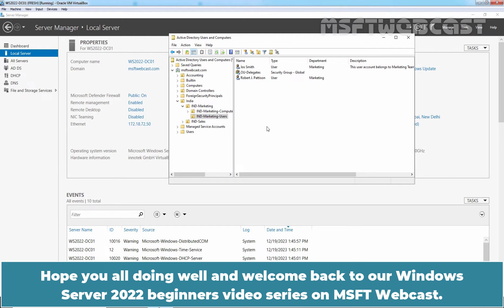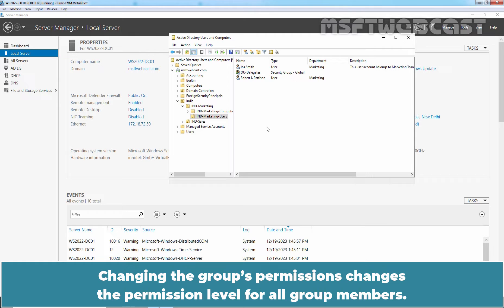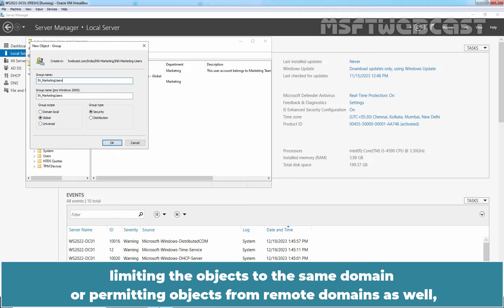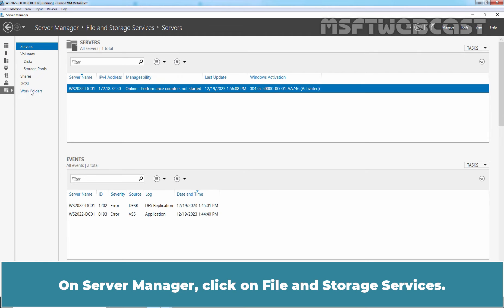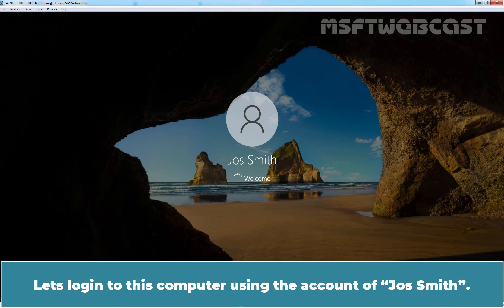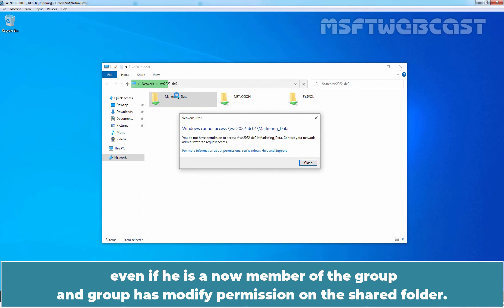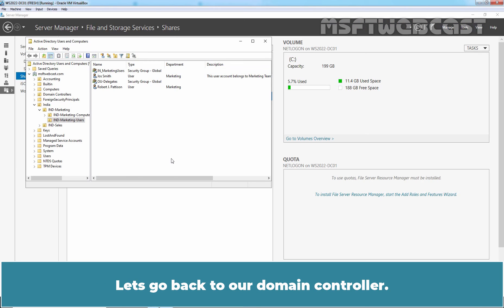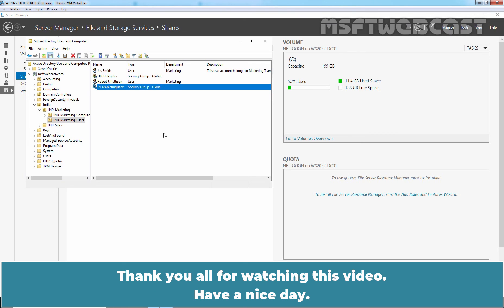48. How to Create and Manage Group in Active Directory | Windows Server 2022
Windows Server 2022 Video Tutorials for Beginners:
This is a step by step guide on How to Create and Manage Active Directory Groups in Windows Server 2022.